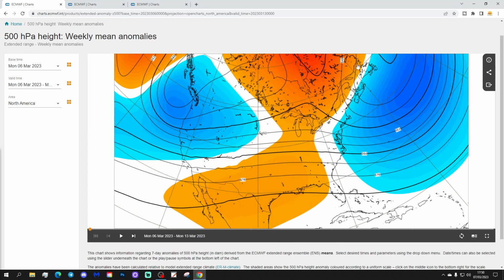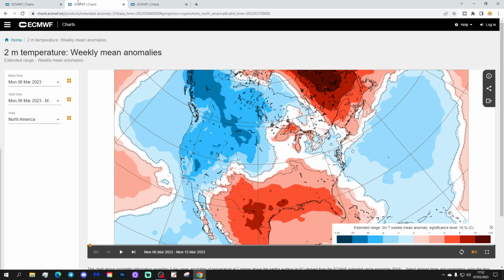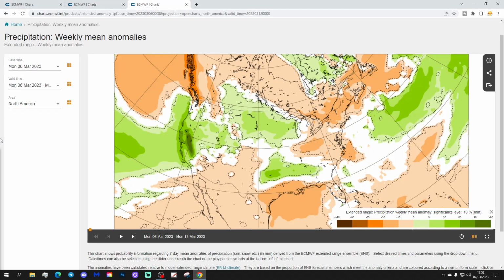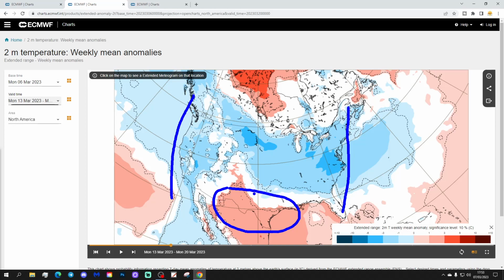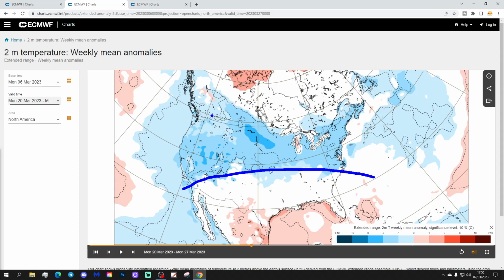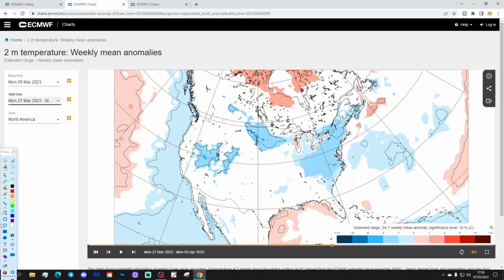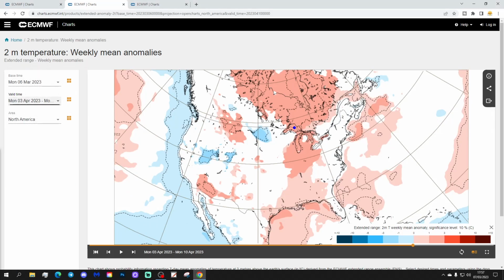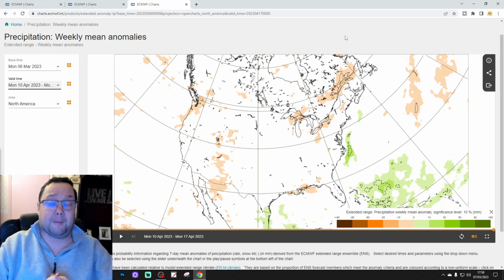ECMWF 6 Week Extended Forecast For United States Of America: 6th March To 17th April 2023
Welcome to this weeks 6 week extended forecast for the United States Of America using charts from ECMWF brought to you via GavsWeatherVids covering the forecast period from 6th March to 17th April 2023.